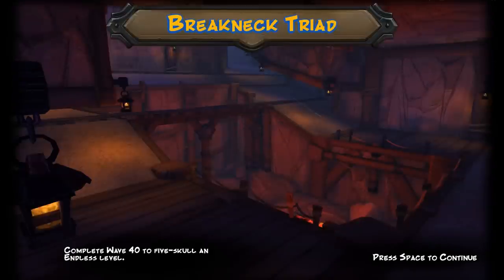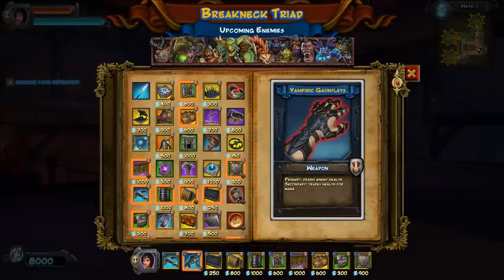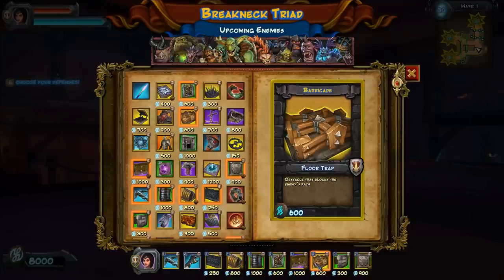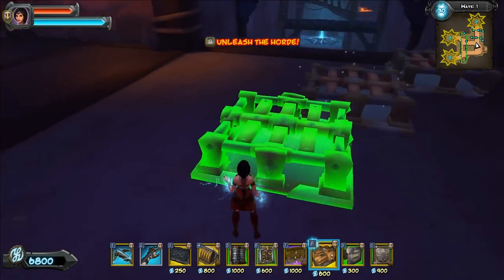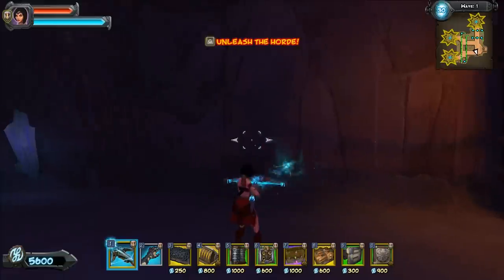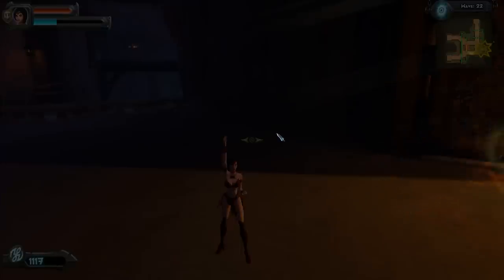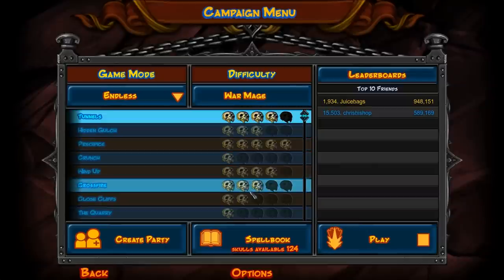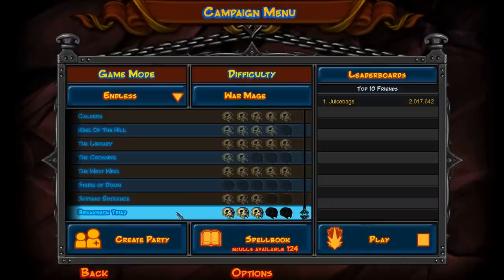OMD2 [Breakneck Triad | Endless] #1 High Score From New DLC!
Part of my triple crown of endless mode 1st place high scores on day 1 of the new booster pack "Family Ties" in Orcs Must Die 2. This is the Breakneck Triad on endless mode. This strategy is a work in progress as the gnolls as mages were quite brutal!